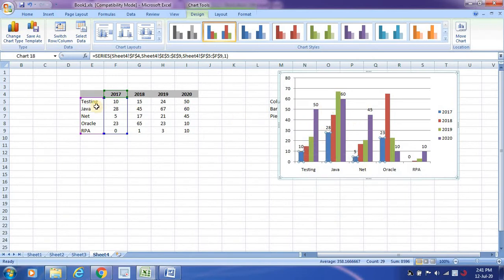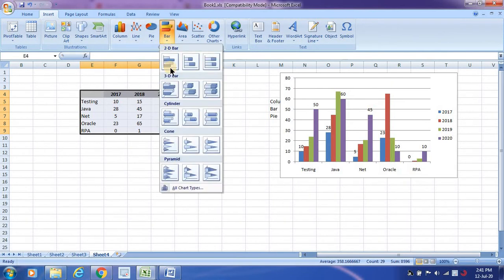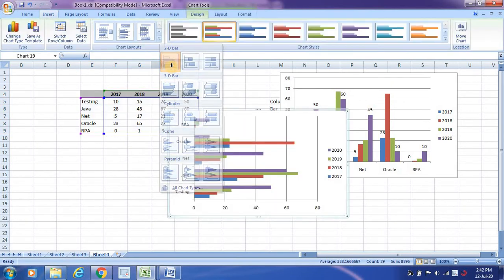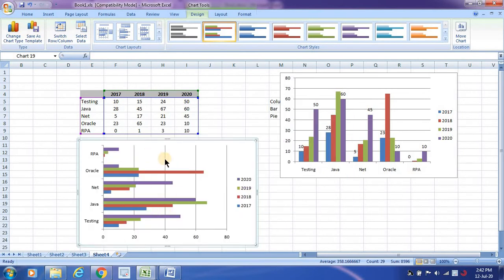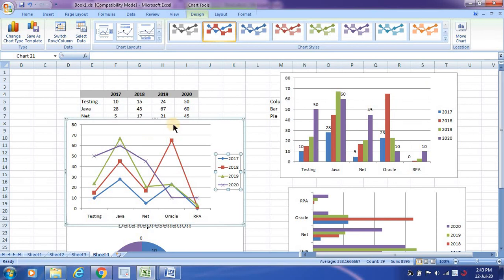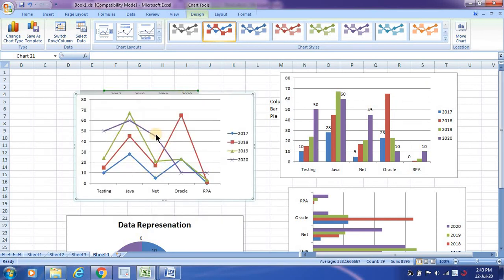EXCEL TIPS WHER TO USE WHAT GRAPH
This video will explain what graph need to be used in which context